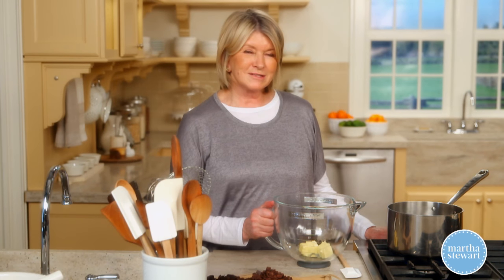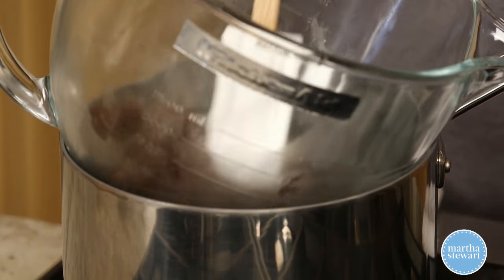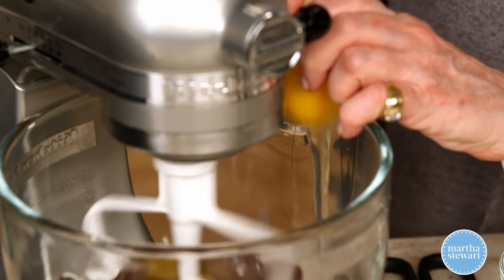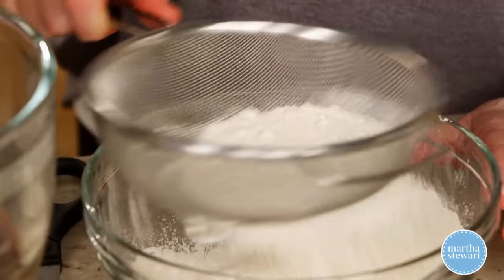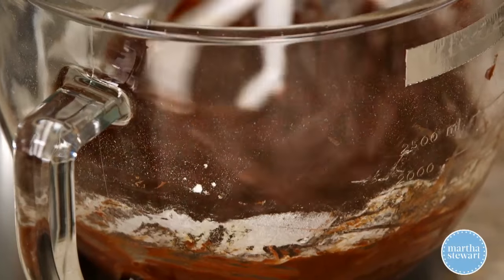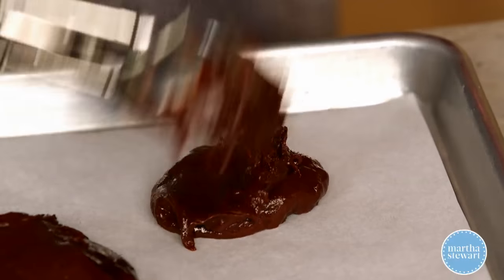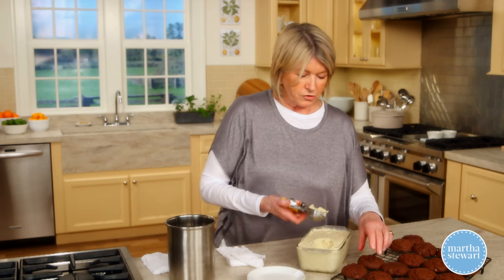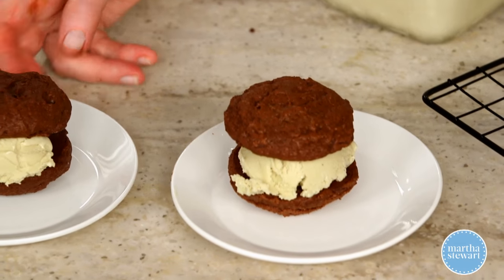Double Chocolate Brownie Ice Cream Sandwiches - Martha Stewart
Martha Stewart makes decadent and delightful. Double Chocolate Brownie Ice Cream Sandwiches, it’s the perfect treat on a hot summers day, enjoy!